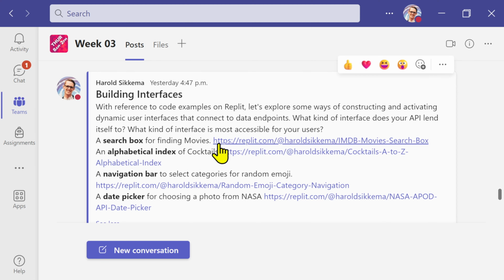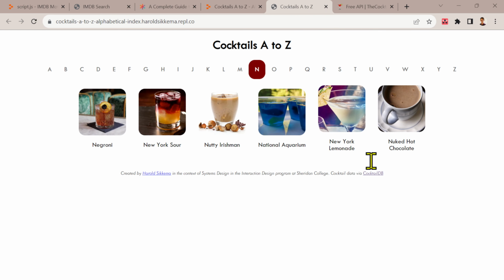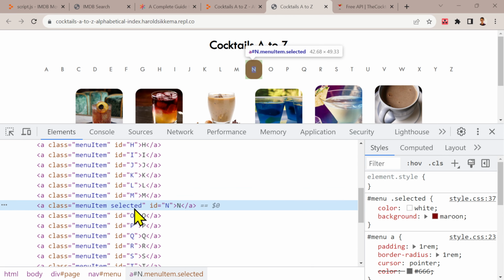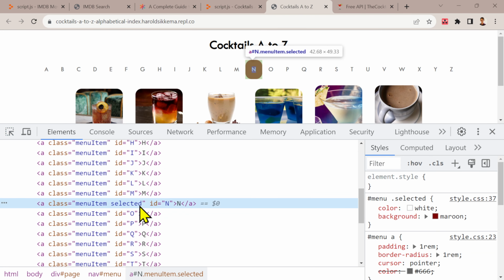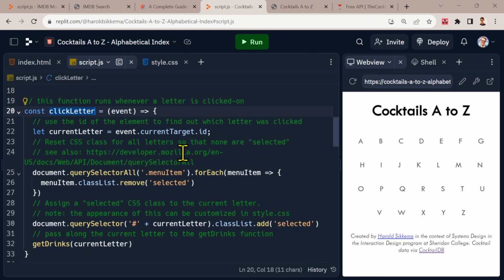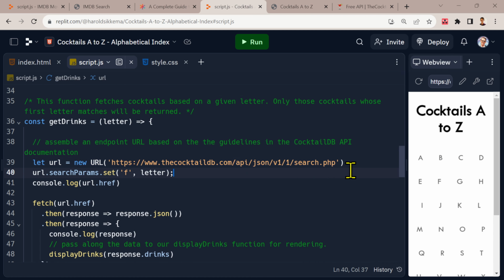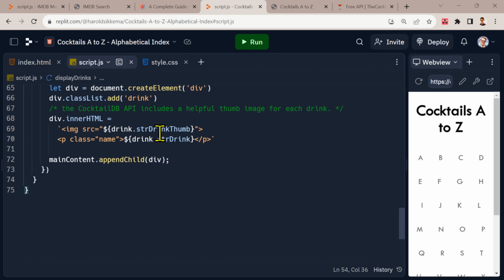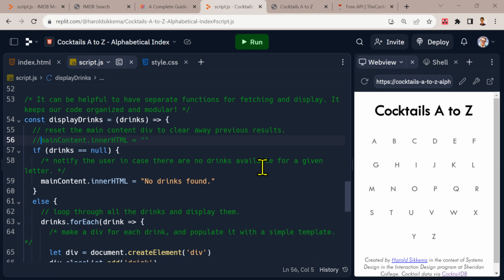IxD - System Design - Building Interfaces - Cocktails A to Z (Fall 2023)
Building an Alphabetical Interface (A-to-Z) for interacting with CocktailDB API